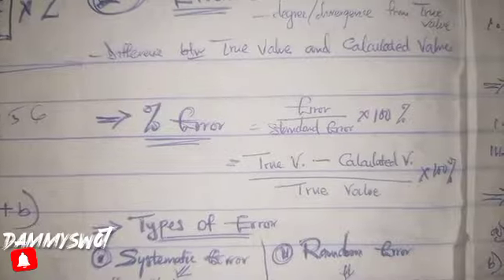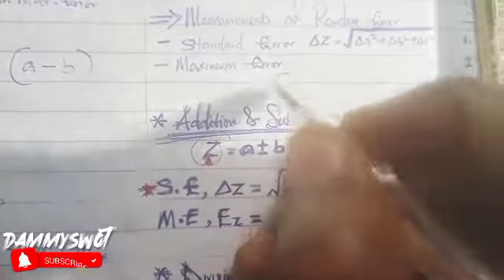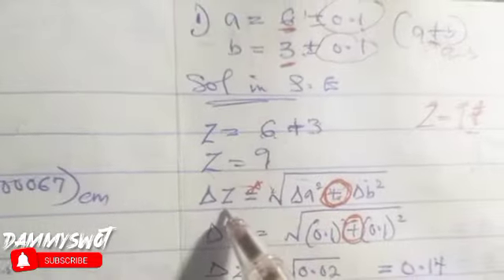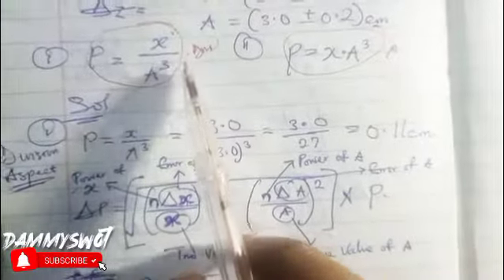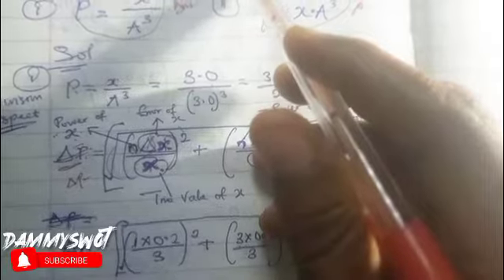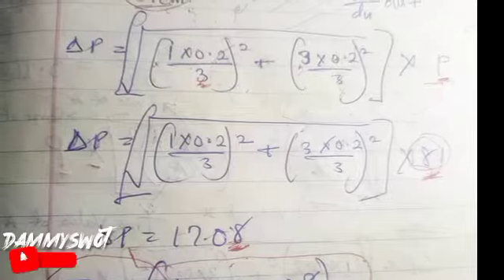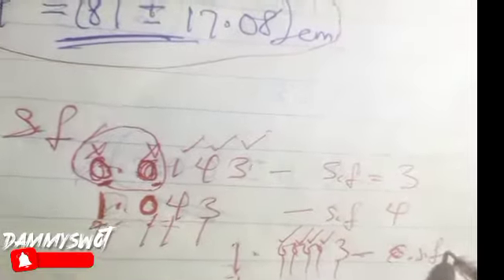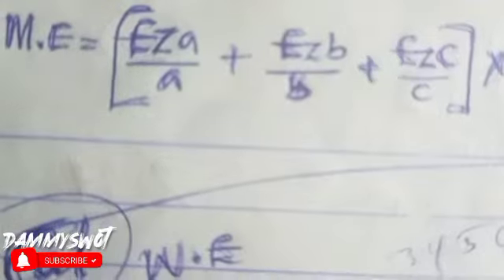DETAILED ERROR CALCULATION AND SIGNIFICANT FG